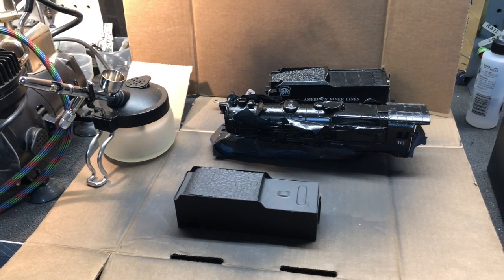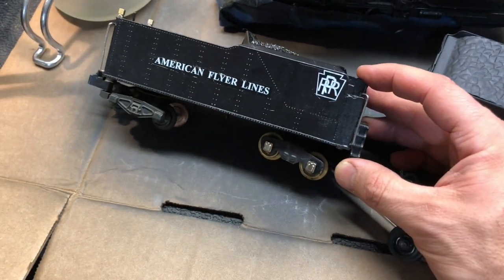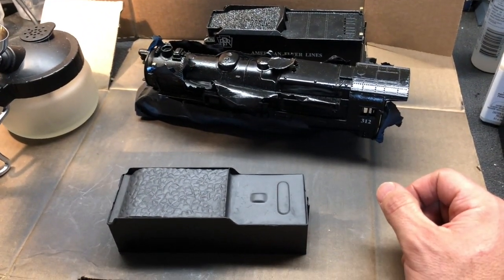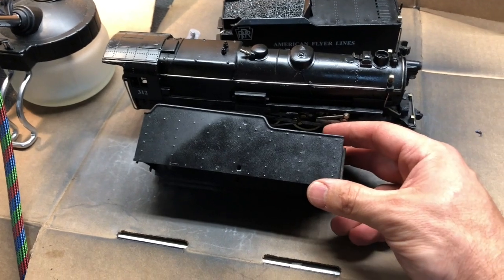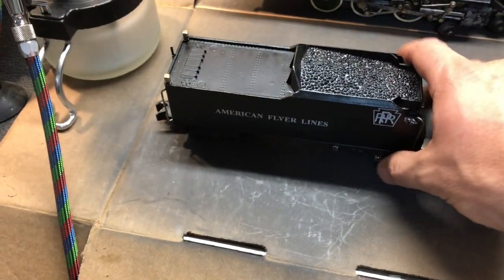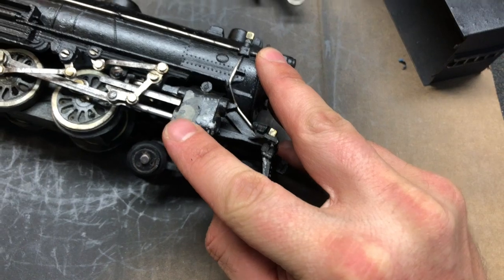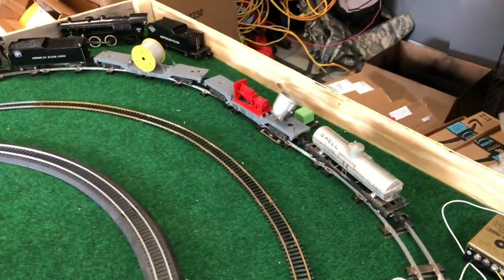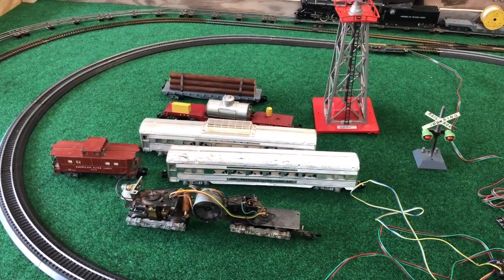American Flyer Model 312 Final Update and Bonus Video!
Final update on the 312 that was in such bad shape when we first got it, and a little explanation on why my videos have been slow in coming lately!  Enjoy!